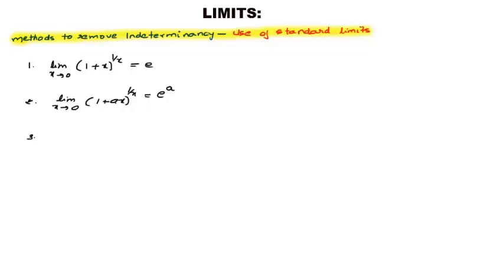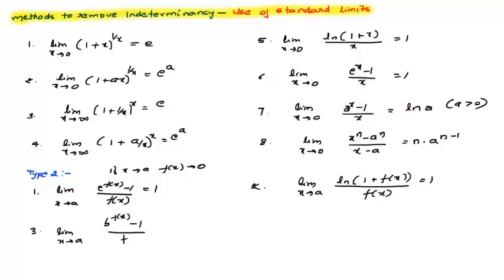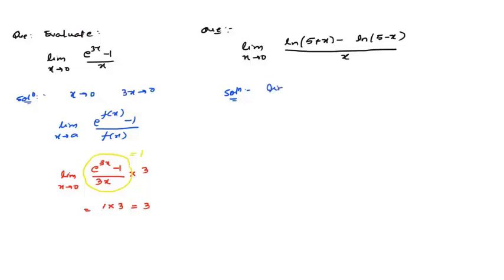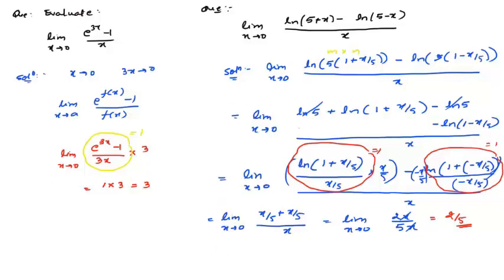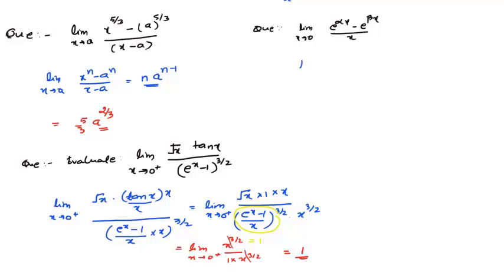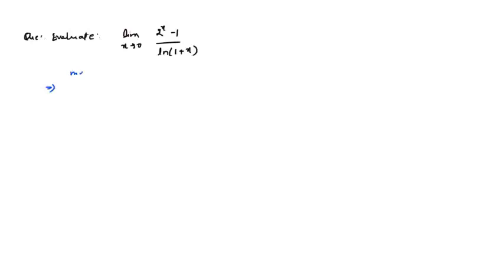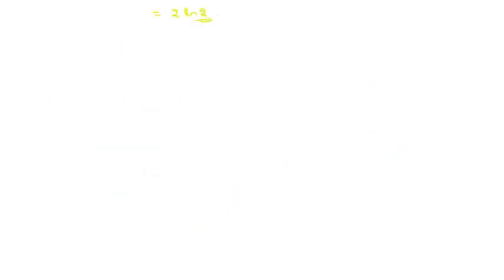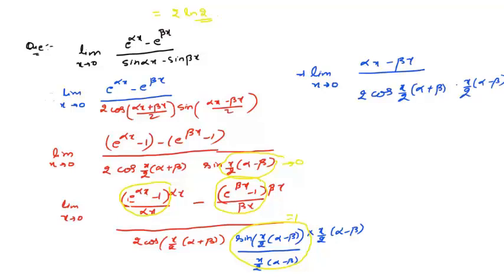LIMITS-7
Use of Standard Limits||English